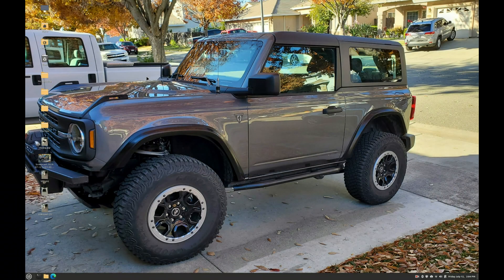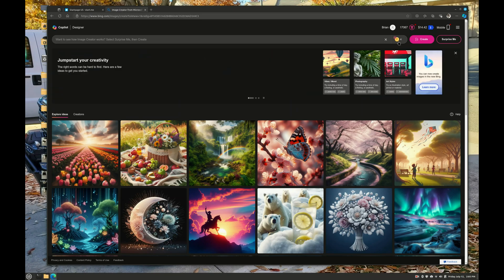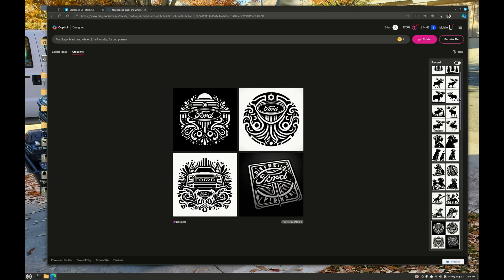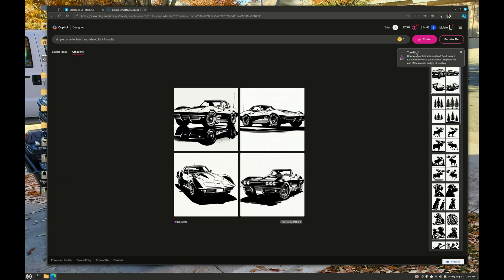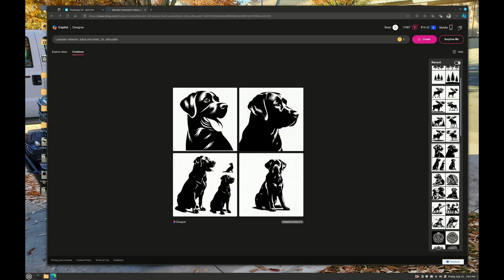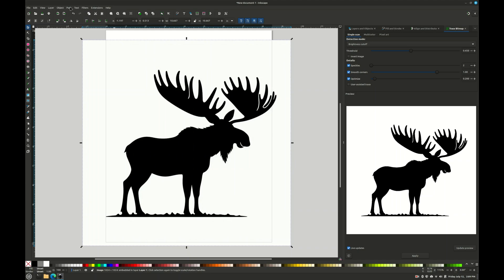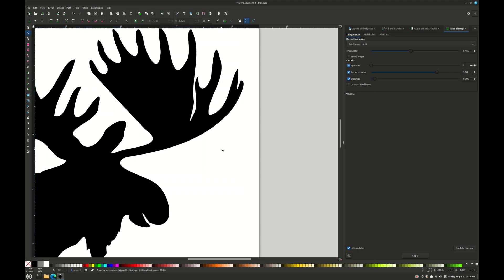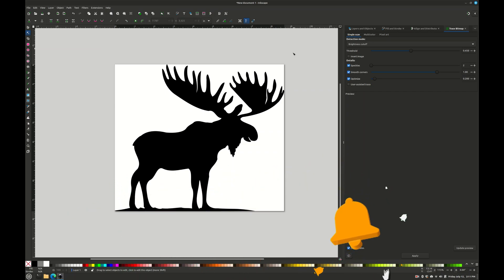AI your Arcdroid CNC plasma cutter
I get on the laptop and demonstrate using Bing image creator to generate CNC cuttable drawing. The text to image function is free and with a little experimenting can be very useful.  Inkscape is free to download for your windows, mac, or Linux computer.  Its powerful, capable, and free, and YouTube is full of tutorials like this one.